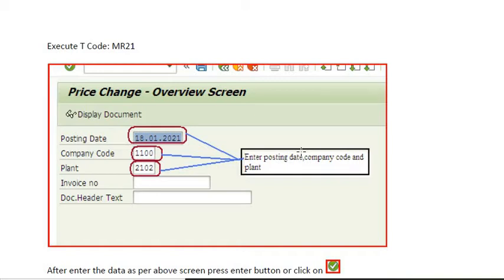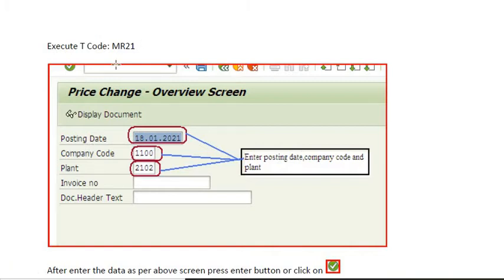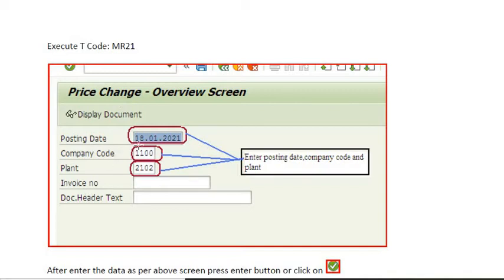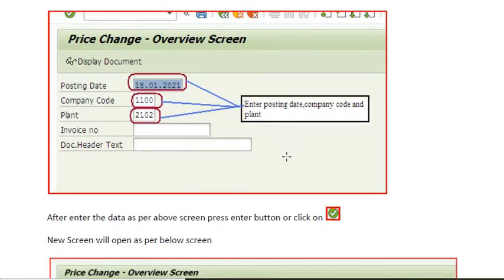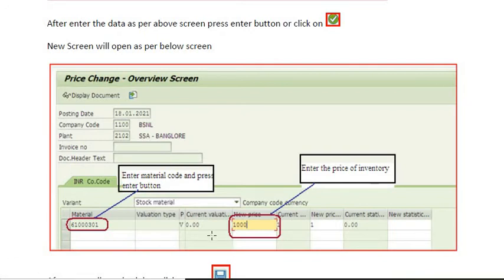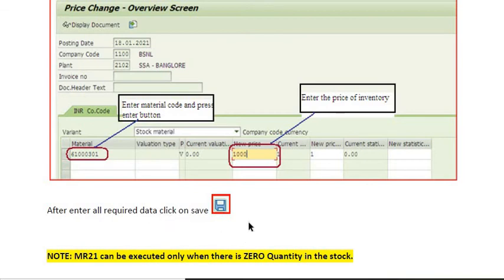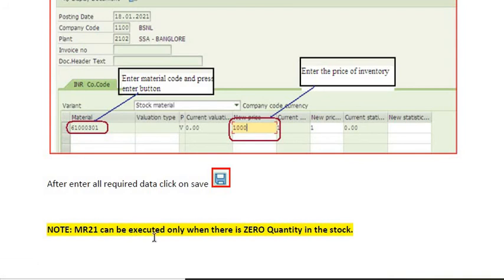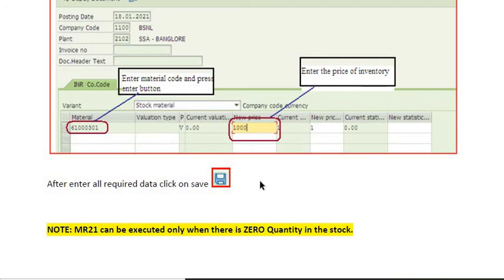How to update price of inventory if quantity is zero in stock using MR21